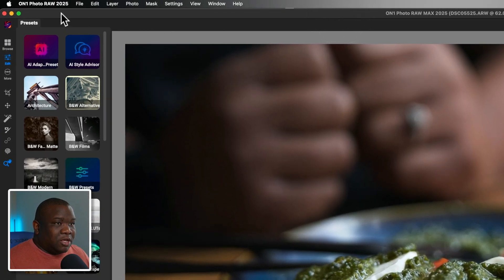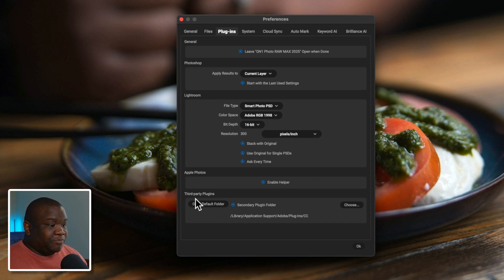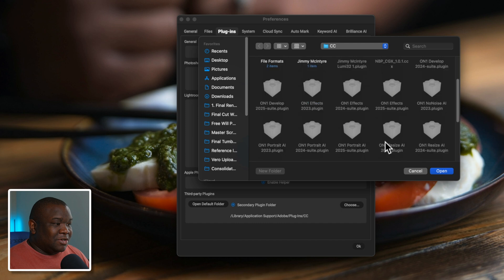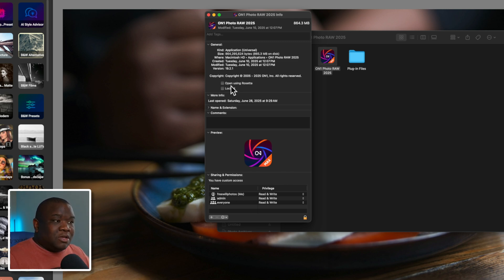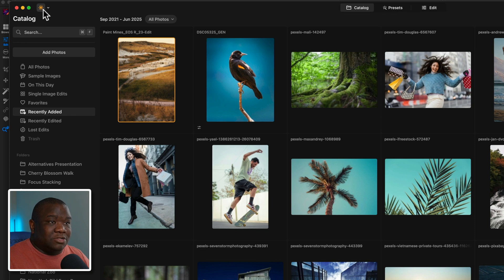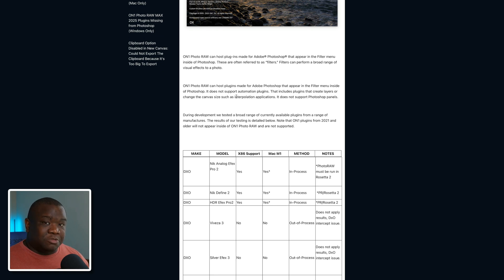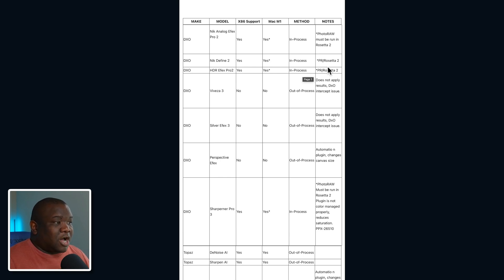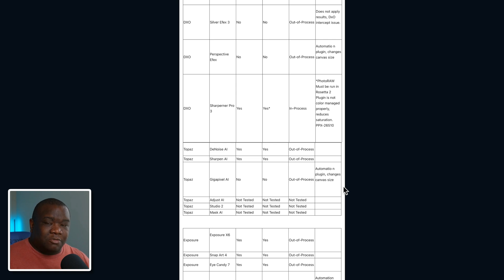Important Information You Need To Know About Using Plugins In ON1 Photo RAW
This video shows how to setup plugins with ON1 Photo RAW, and covers some important information about getting Luminar Neo to work with ON1.

🔗🔗🔗 Get connected! 🔗🔗🔗